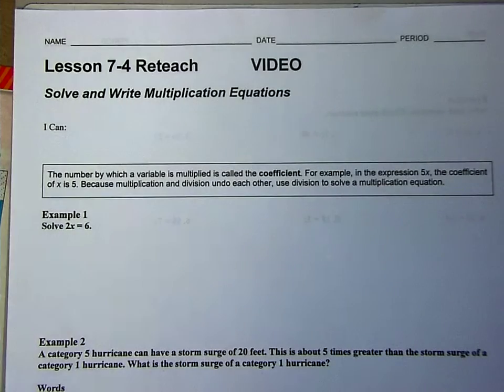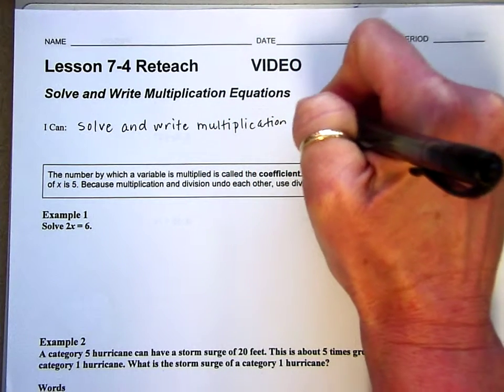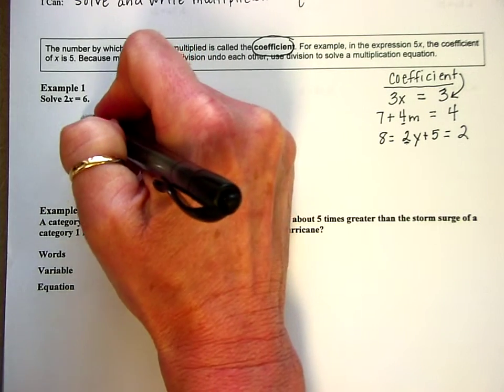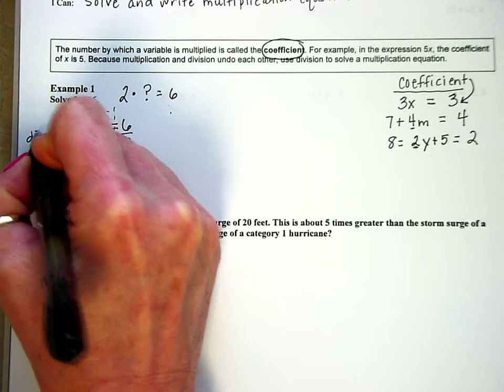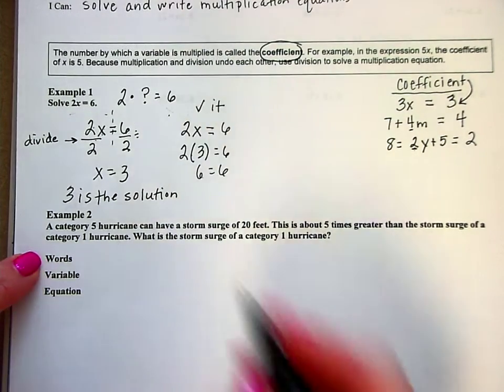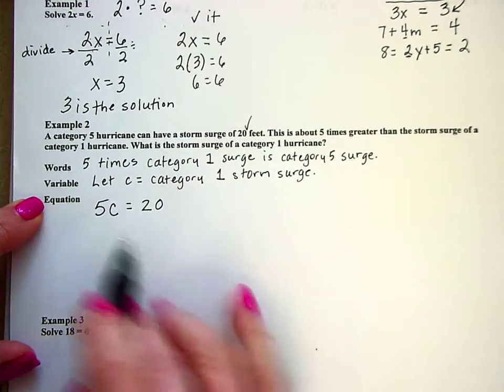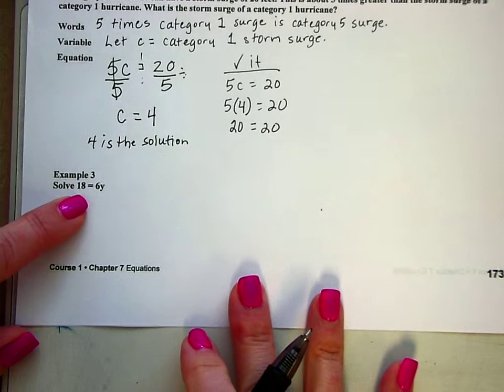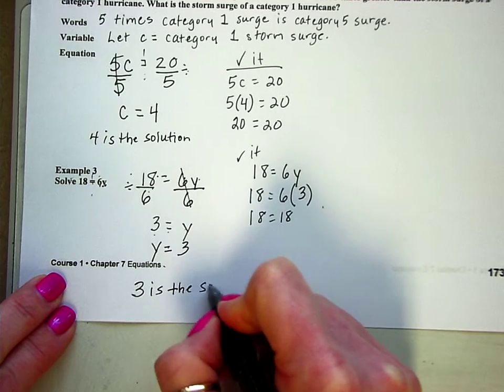7 4 Solve and Write Multiplication Equations